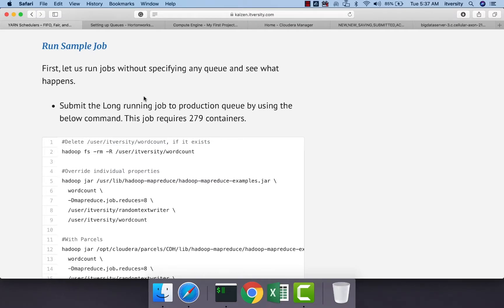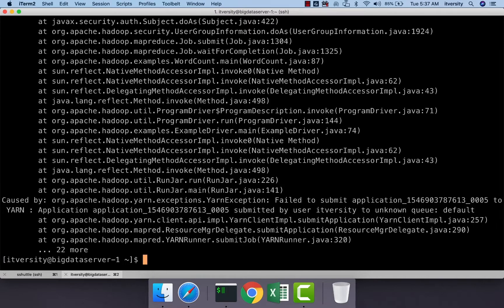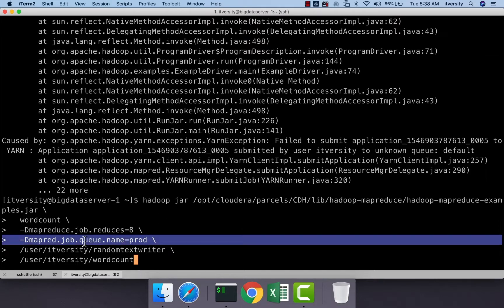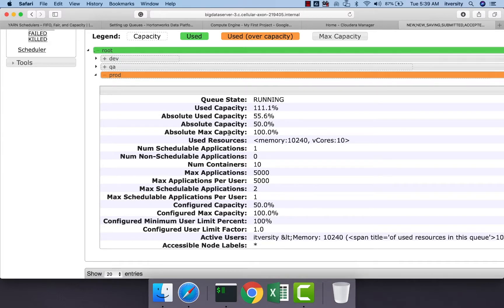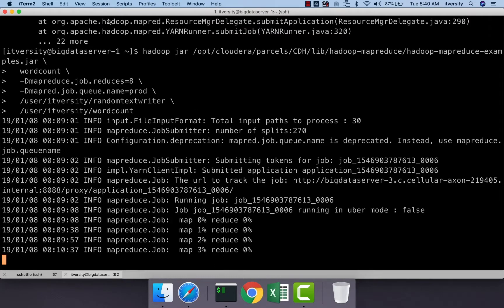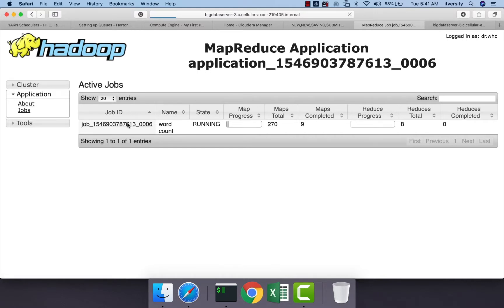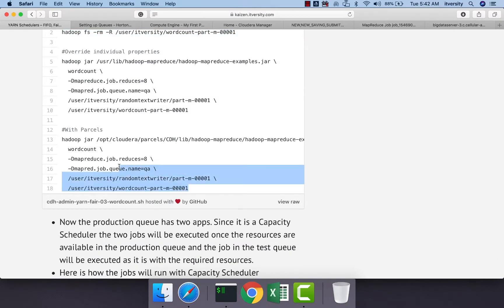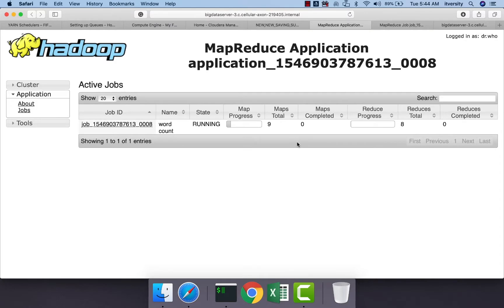Cloudera Administration - YARN Schedulers - Capacity Scheduler - Run Sample Jobs